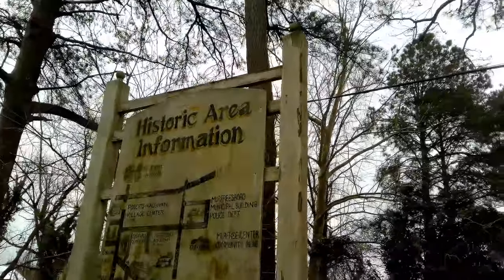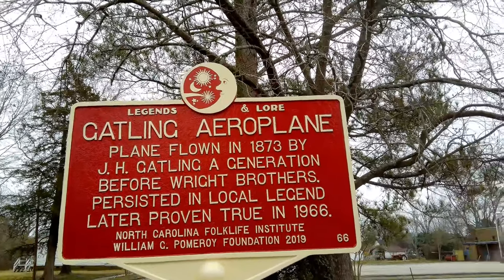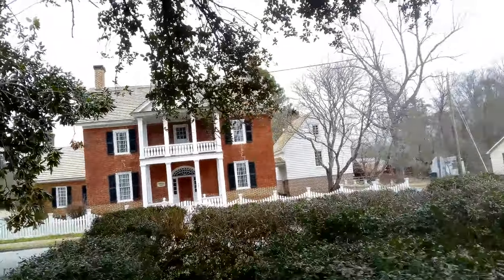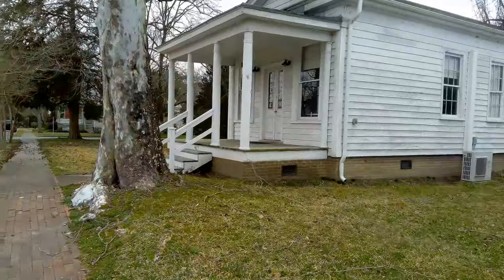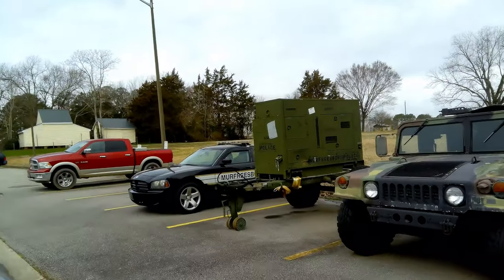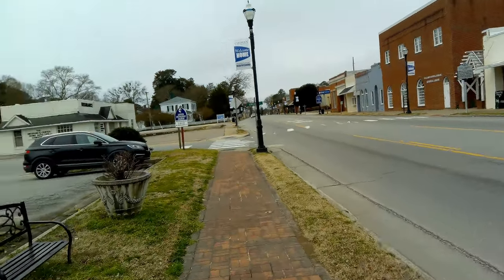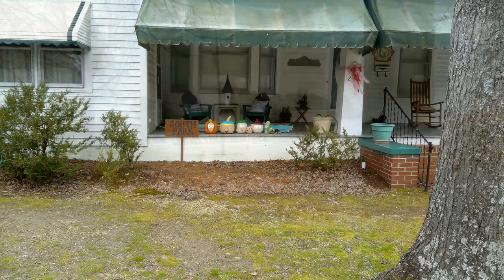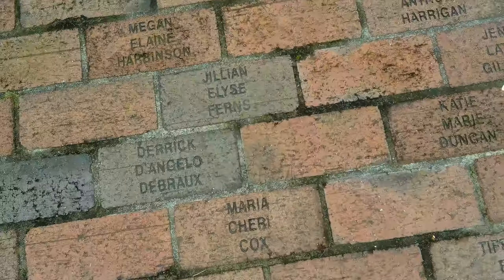A Look Around Murfreesboro, North Carolina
A look at Downtown Murfreesboro, NC as well as the campus of Chowan University